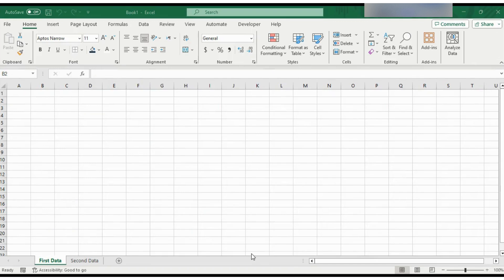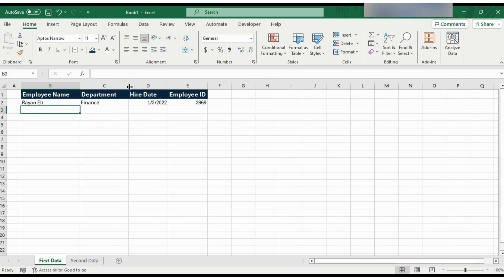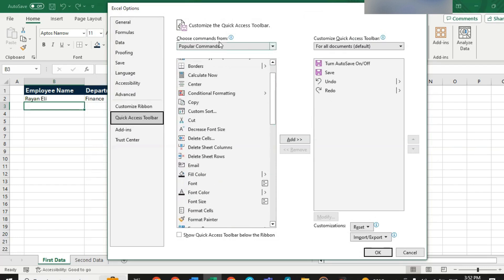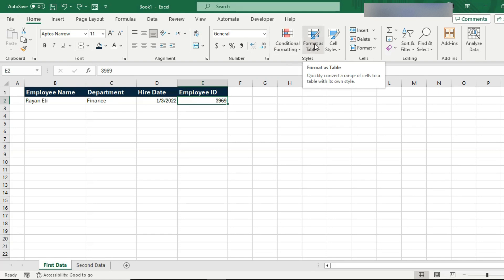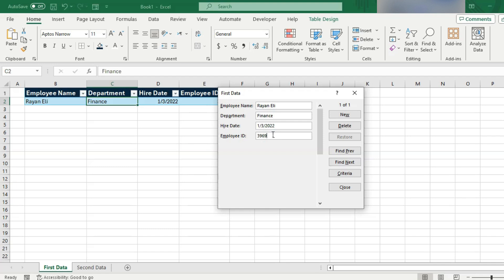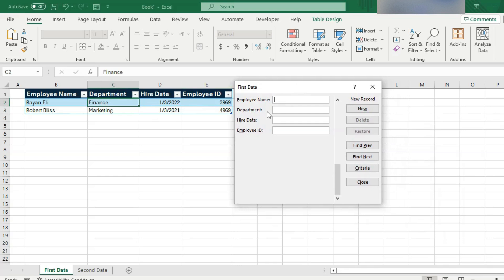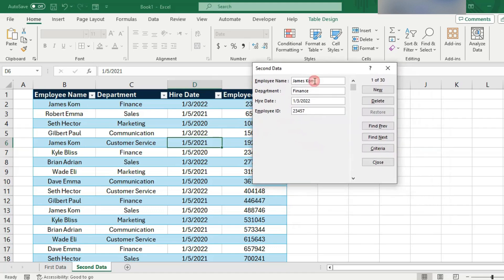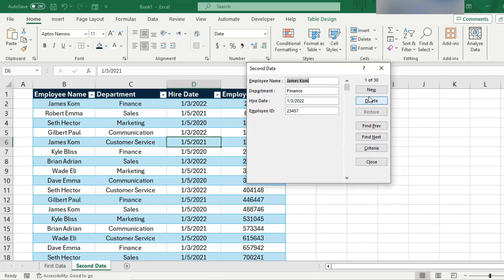How to do Data Entry Work in Excel Using Forms | A Step-By-Step Guide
Data entry is one of the important and common term for computer operators. in this video, you will understand the basics of data entry. And you'll also learn how to do data entry work in Excel by using forms.
Watch this video and learn Data Entry easily.